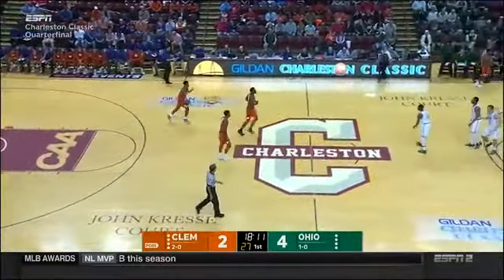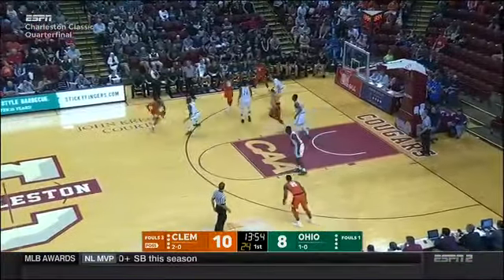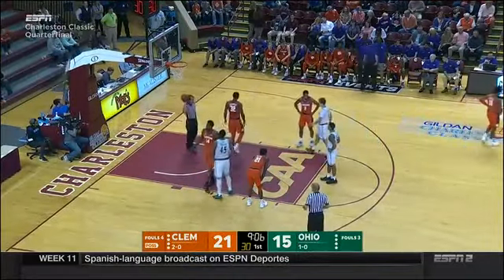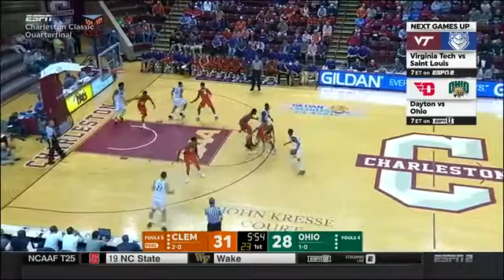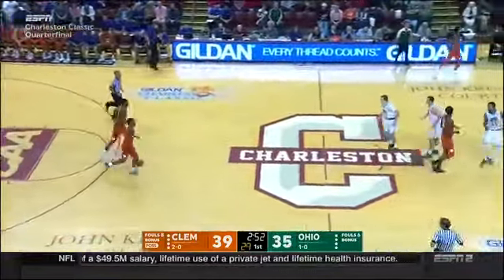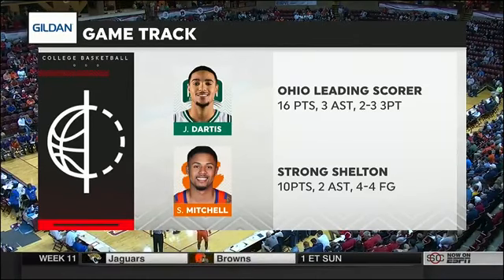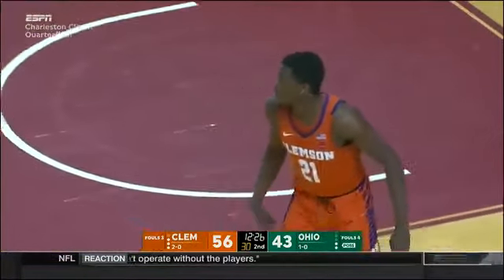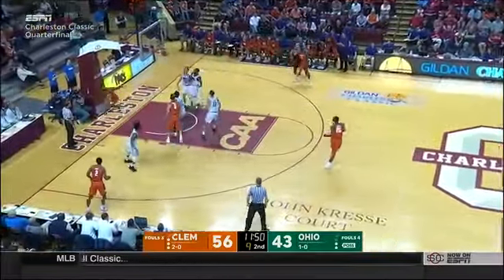NCAA Basketball 2017 Ohio vs Clemson Gildan Charleston Classic QF 3 16 11 2